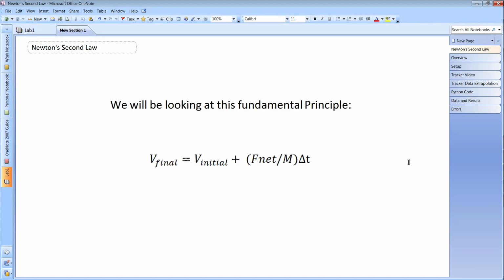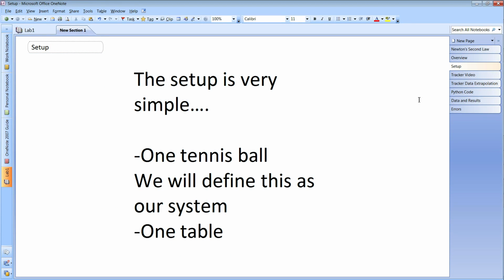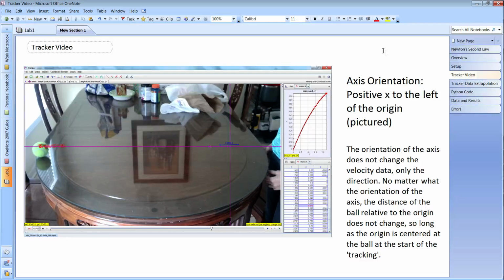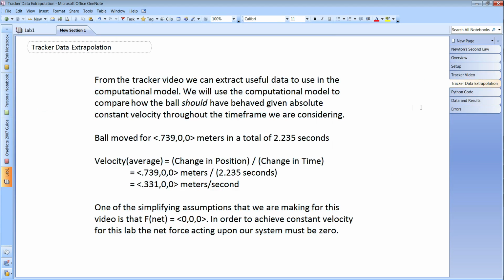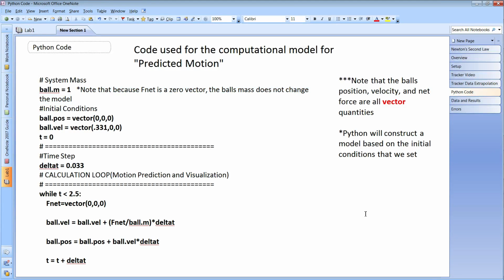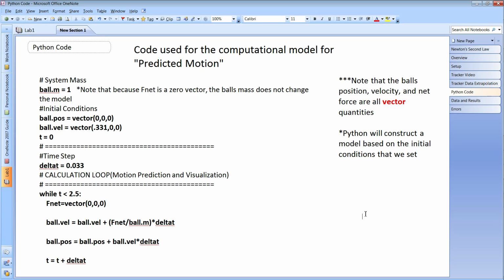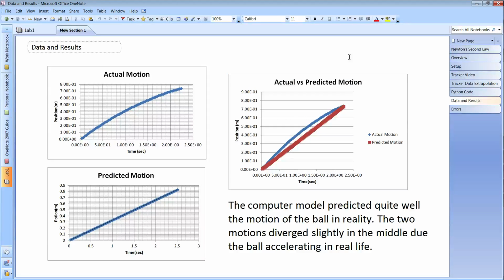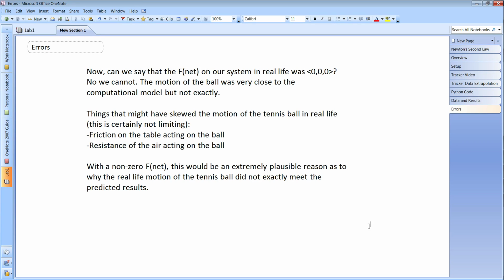Newton's Second Law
Lab1 modeling